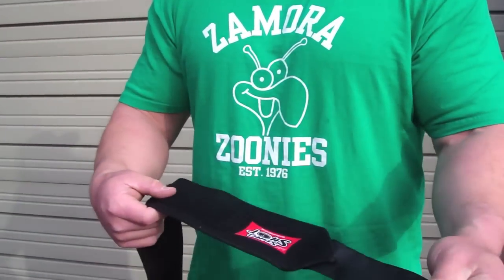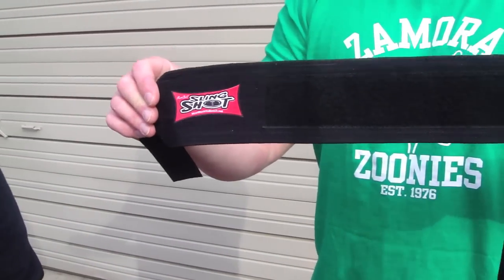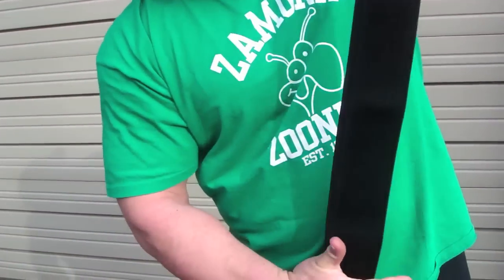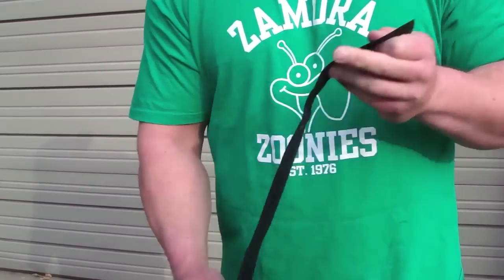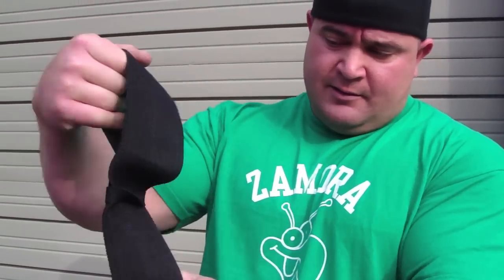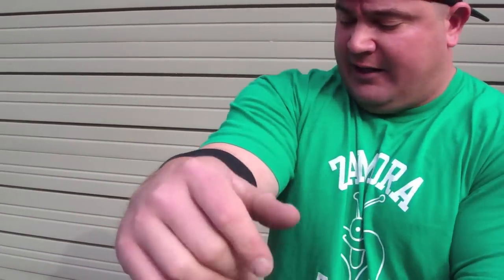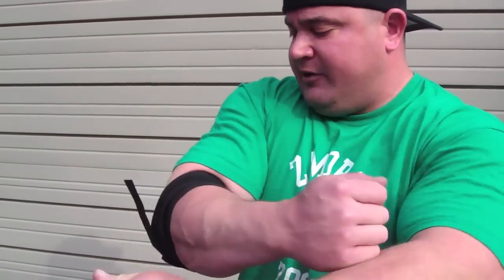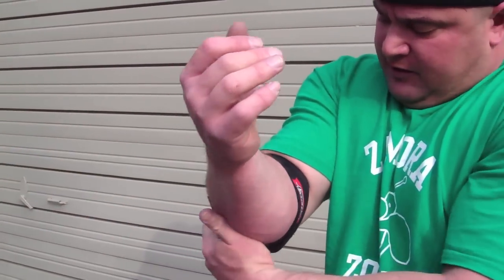Mark Bell's Multi Purpose Wrap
See how Mark Bell used DH protocols to lose 50 pounds of fat

From HowMuchYaBench.Net Mark Bell's Multi Purpose Wraps are made to wrap and support the Wrist, Forearm, Elbow and Knee. Say goodbye to Jumpers knee and tennis elbow. With these wraps you'll be able to train through the pain.